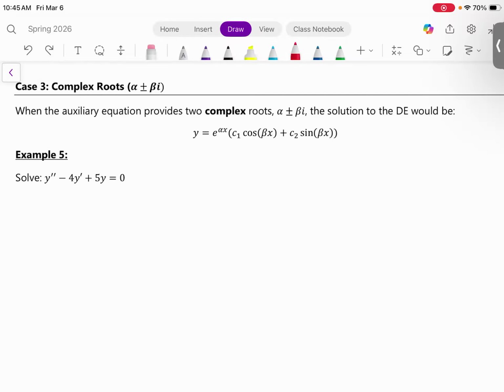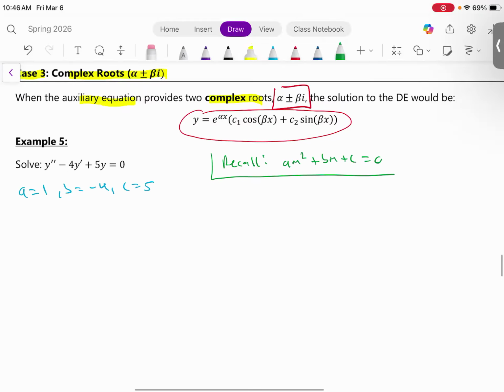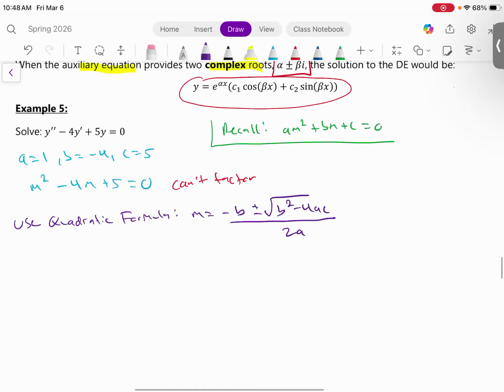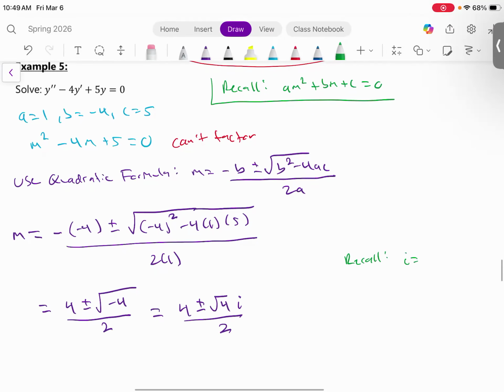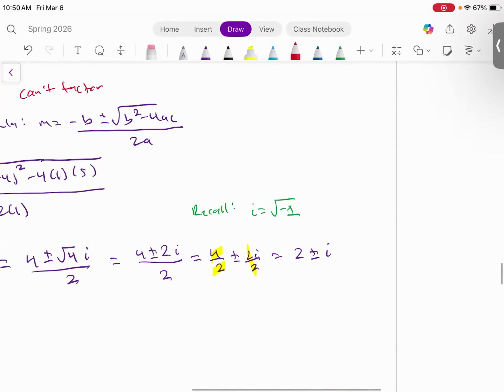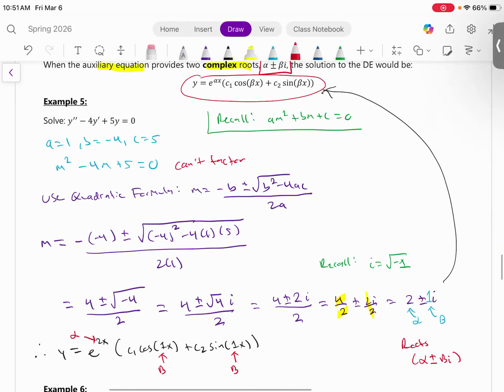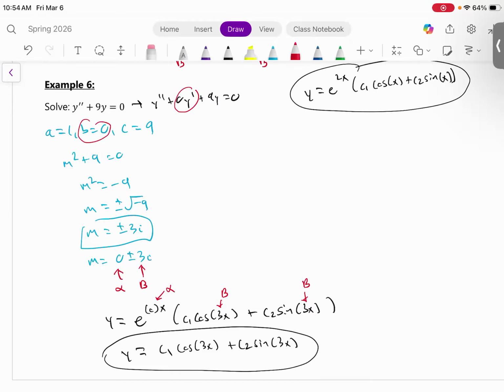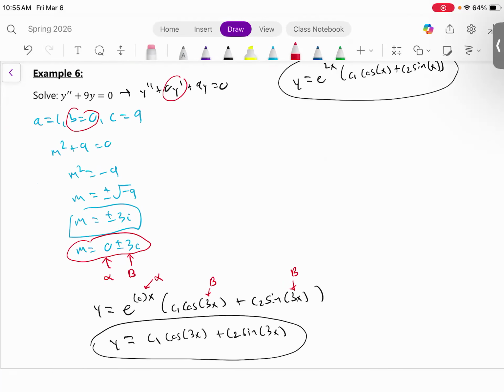Math 240 Section 4.3 Part 4